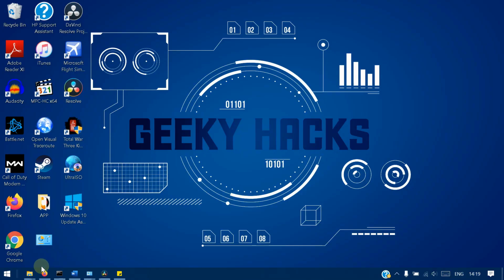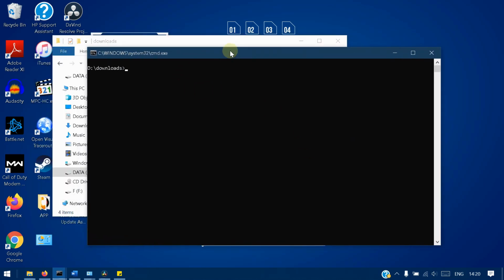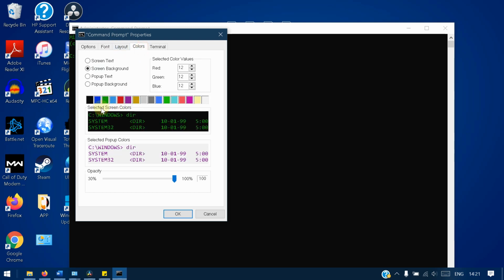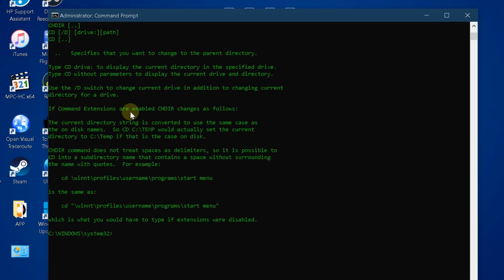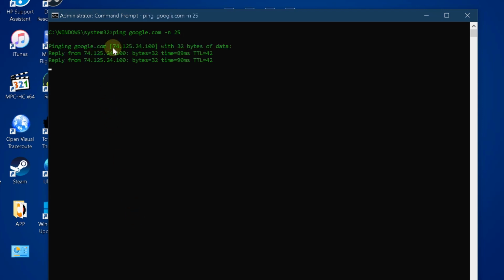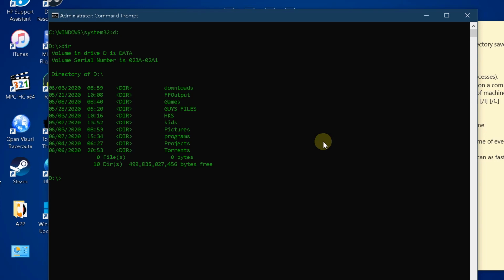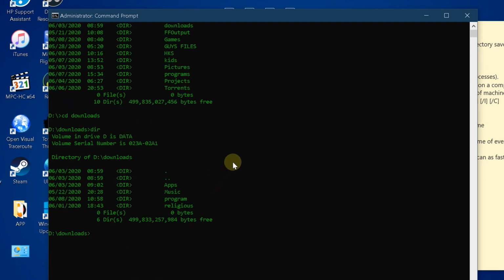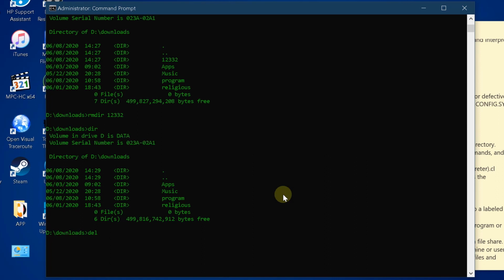Command Prompt useful basics.Finding and Deleting files Permanently, Windows 10, 2020.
Hello Guys,

In this video I will talk about some basics that are useful to start using command prompt.